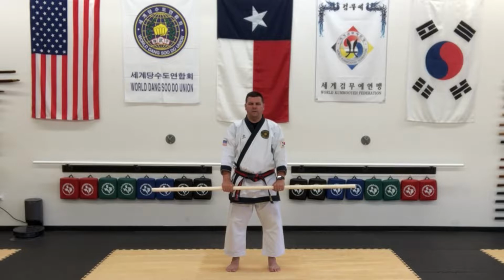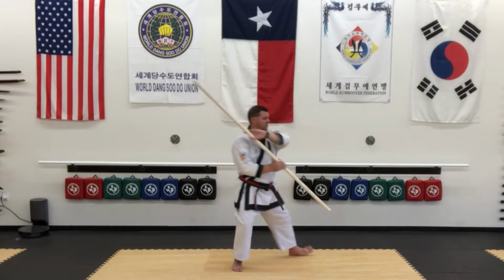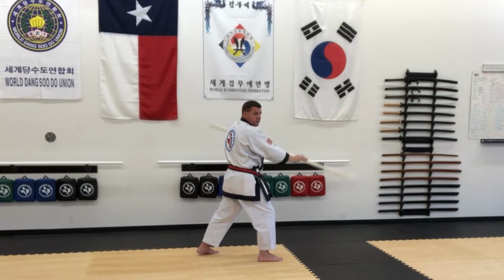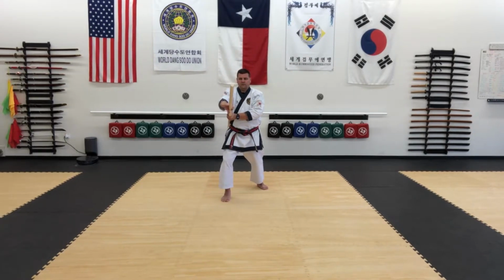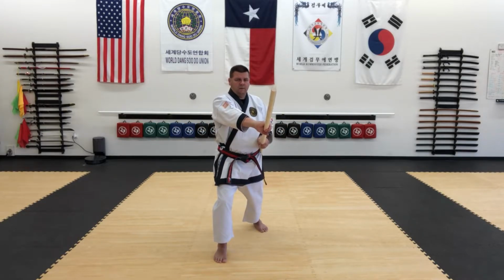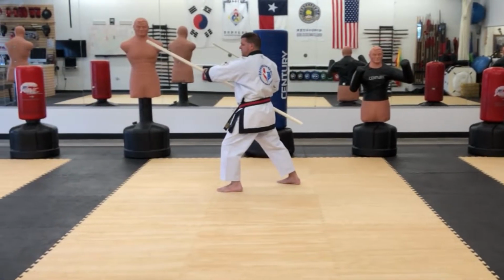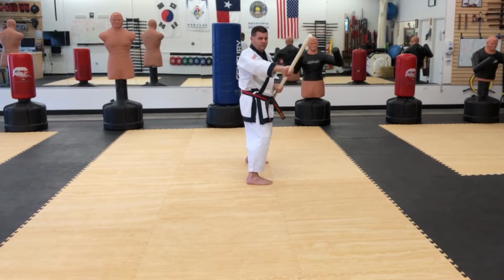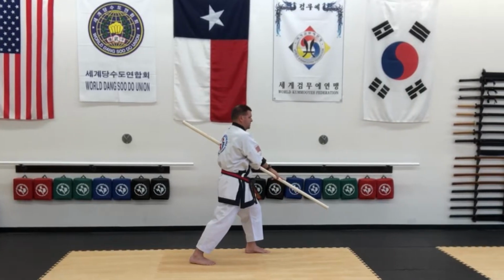How to do Bong Hyung Ee Dan (Staff Form 2)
"How to" do (Staff Form 2) Bong Hyung Ee Dan for Tang Soo Do (Korean Karate). This is staff form 2 in a series of 5 staff forms. Notoriously known as Bo Staff Forms.

0:00 Intro
0:45 Logo sting
1:20 Left turn 90 degrees
1:40 Step forward and High Strike
1:50 Right turn 180 degrees
1:58 Step forward and High Strike
2:02 Left turn 90 degrees
2:10 Step forward and Low/High Strike Combo
2:22 Move forward with180 degrees turn and High Strike
2:33 Uppercut, Step forward, and Spear
2:50 Left turn 270 degrees
3:00 Step forward and High Strike
3:06 Right turn 180 degrees
3:12 Step forward and High Strike
3:16 Left turn 90 degrees
3:25 Step forward into Horse Stance and Triple High Strike
3:34 Move forward with180 degrees turn and High Strike
3:40 Uppercut, Step forward, and Spear
3:49 Left turn 270 degrees
3:55 Step forward and High Strike
4:01 Right turn 180 degrees
4:06 Step forward and High Strike
4:24 Outro
4:41 Logo sting
4:54 Outtakes

Video Gear Used for This Shoot:

iPhone 8 Plus, 256GB, Space Grey

Sunpak TravelLite Pro Reverse Folding 63' Tripod Black with red accents